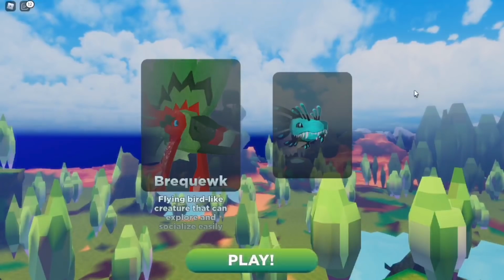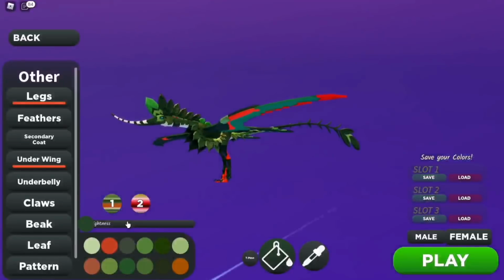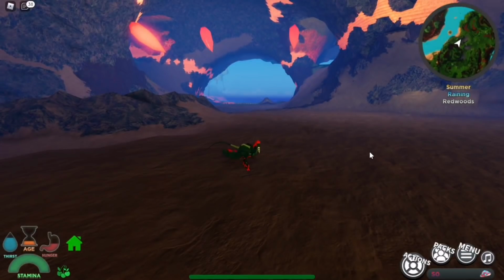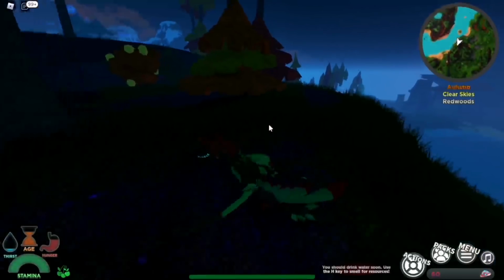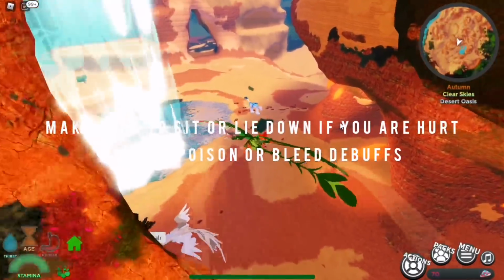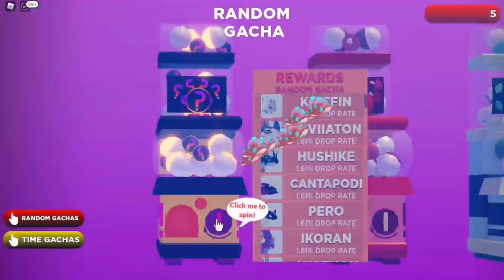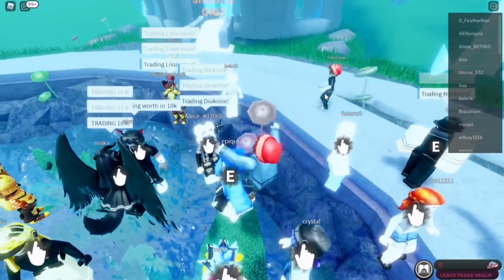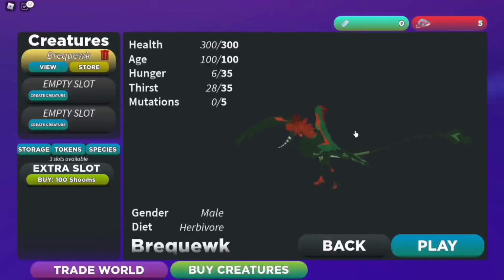ULTIMATE BEGINNER GUIDE TO CREATURES OF SONARIA! starters, controls, currency, trading & MORE!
This video will tell you everything you need to know when starting out in Creatures of Sonaria. Bear with the start, I was just getting into the swing of things lol I promise things get better after stumbling over some words. :D

I missed out a couple of things, so I'll just bullet point them here!

- Tiers are down to a creature's stats and sizes. Tiers range from 1-5. The Brequewk is a tier 1, and as a result is small and weak. As a new player, I wouldn't worry too much about tiers. That's something you can learn when you get into the game properly and begin to get a better understanding of the different creatures and pvp strategies.

- If you're in trade realm and it says "can't add this stored creature" or something like that, it means your trading partner has too many stored creatures so they have no space for another one. Same with you. If you can't get a stored from trade, then delete a slot in your storage and then trade.

- If you forget any controls or need info, press 'K' on your keyboard to bring up the creature info and control info. :)

- If you're feeling shaky and want to learn more, check out my guide videos!

𓆏